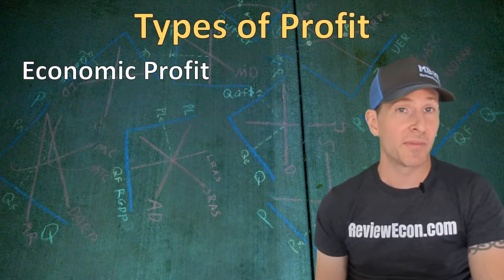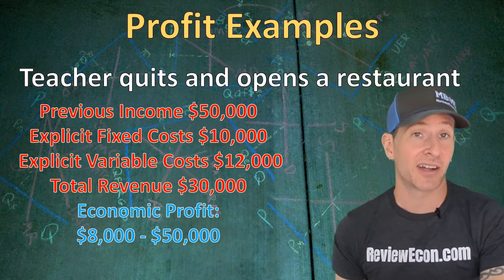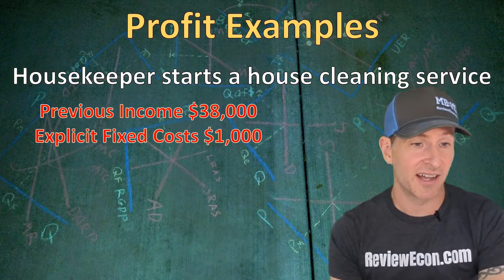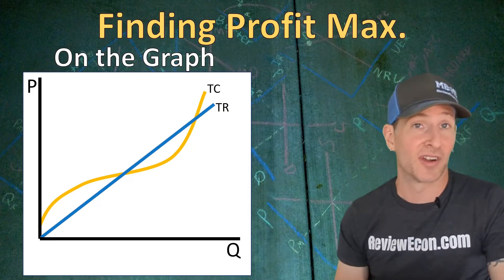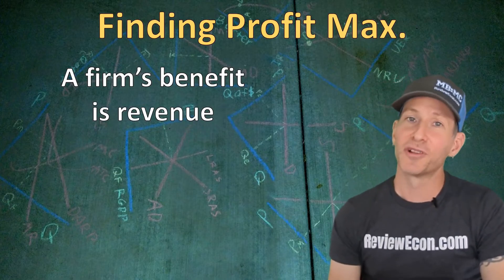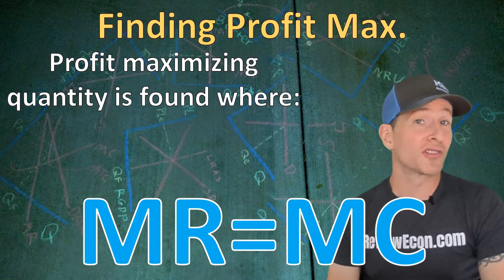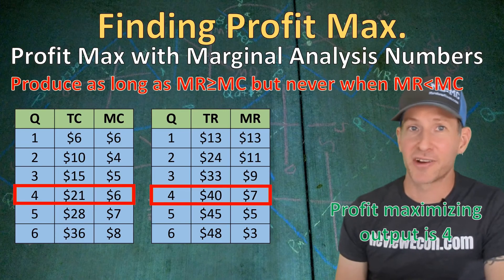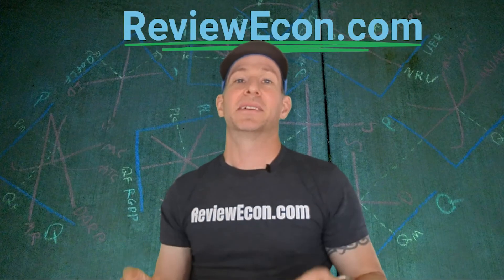Micro 3.4 & 3.5 Types of Profit and Profit Maximization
This video covers topic 3.4 & 3.5 of the AP Microeconomics Course Exam Description (CED).  It includes the accounting profit, economic profit, normal profit, breaking even, profit maximization, and marginal analysis.